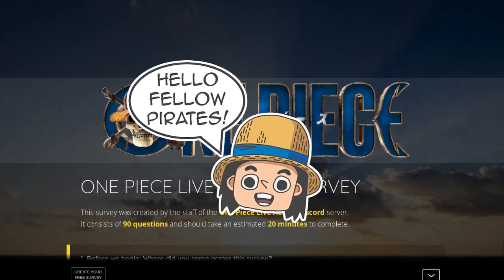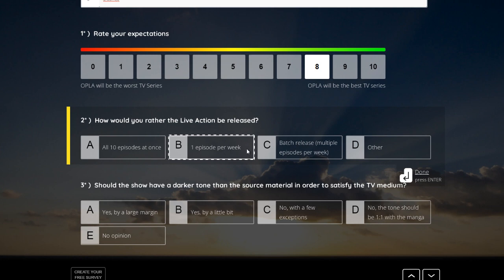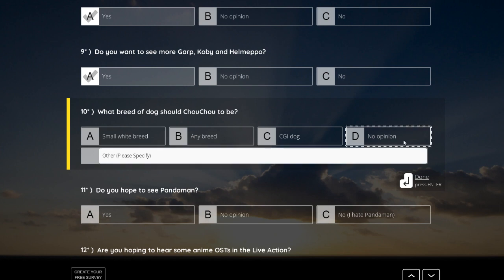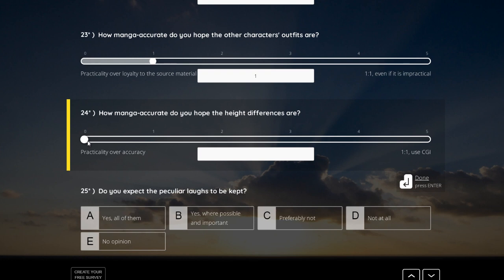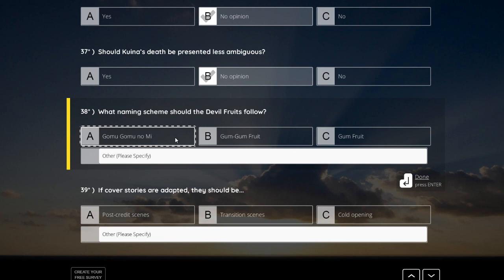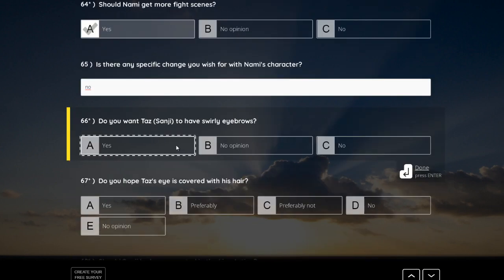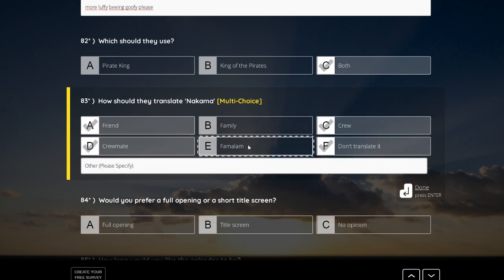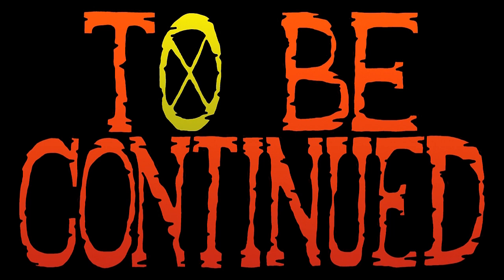ONE PIECE Fan Survey Questions for Netflix Live-Action - Part 1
This Survey was awesome! Click the Link down there to participate with me! The Results will most likely be read by the producers of the Show!
▼ Click here to discover more! ▼

• Inspired by: 333VIL, Parvision, Randy, Yude-Ron, JoyBoy, Roger, Merphy, Tekking